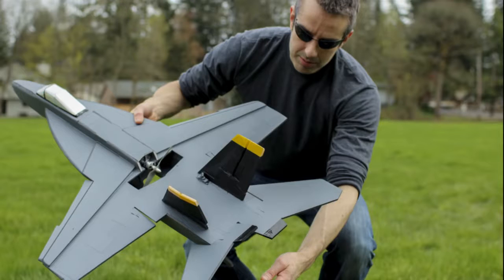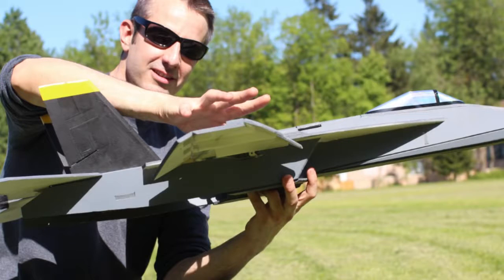F18 V4 Multirole Parkjet Intro